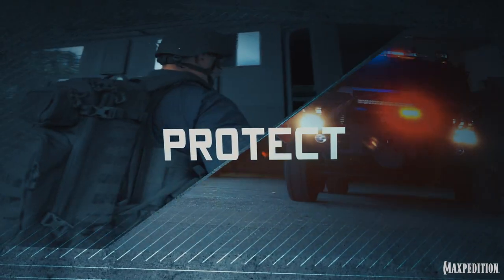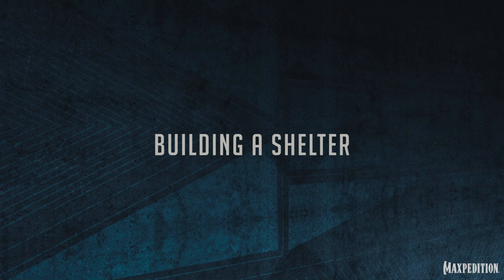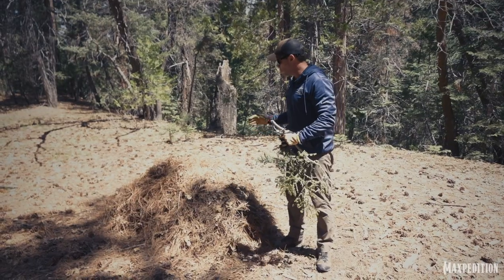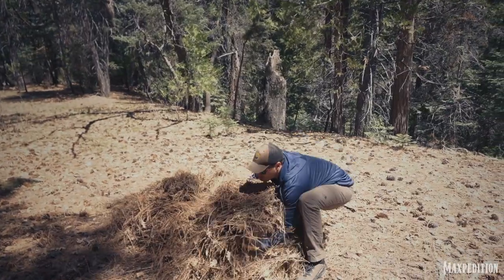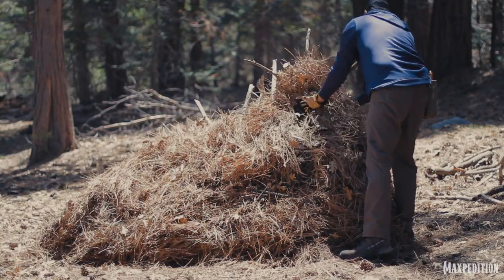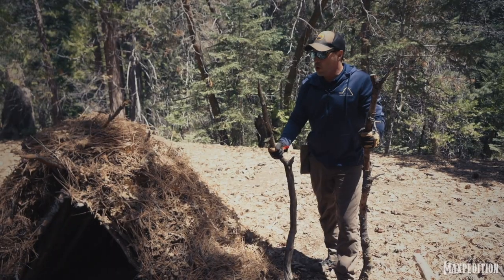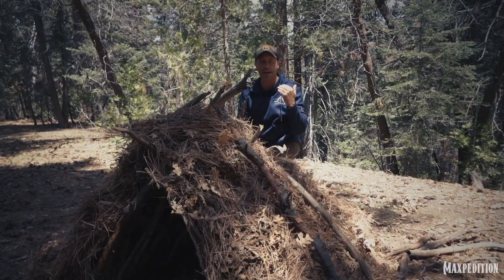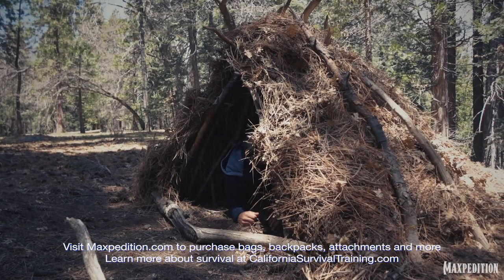Maxpedition Survival Tips: Building an A-frame Shelter with Thomas Coyne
Maxpedition Survival Tips is a series that provides expert survival instruction by trained professionals.  In this episode, Thomas Coyne of Coyne Survival Schools teaches how to build the A-frame or tripod shelter.  When constructing the shelter, he wears the Maxpedition Rollypoly® MM Folding Dump Pouch for storing and easily accessing his knife, gloves, etc.

ABOUT MAXPEDITION
Founded in 2003 in Los Angeles, California, USA, Maxpedition® successfully optimized the design ethos of American military-grade MOLLE gear to suit the needs of everyday life and popularized its functionality to a global audience. Often imitated but never equaled, genuine Maxpedition gear is the benchmark against which others are compared, and it is trusted by special forces operators, law enforcement officers, adventure travelers and prepared citizens around the world.

"We are here to get you ready for the real thing. All courses are led by former first responders and veterans. Our training is not based on what you'll find in all the same old survival manuals or YouTube videos. It's based on real world experience, in extreme climates and terrains- globally. This is why 3 branches of the United States Military have chosen us for a wide range of training, and we hope you and your family (yes we have training for all ages and skill levels) do as well."

THOMAS COYNE C.V.
*6 Years of Fire/Rescue Experience
*Former Firefighting Helicopter Crew Member (HELITACK)
*EMT  *Helicopter Rescue Team Member
*Helicopter Rappeller
*Search & Rescue Technician
*Fire Crew Squad Leader
*Confined Space Rescue
*Techinical Ropes Rescue
*Swift Water Rescue Technician
*HAZMAT Operations
*Dunker trained (emergency aircraft underwater egress)
*Member of the helicopter rescue team for the first civilian space shuttle launches (X Prize Launches, 2003)
*Trained in the ICS & NIMS Disaster Management Systems
*Has provided training to; US Marine Corps Mountain Warfare Center Instructors, US Navy Helicopter Search & Rescue & Special Warfare, US Air Force Special Operations, The US Dept of Defense, The California Department of Justice, and many more